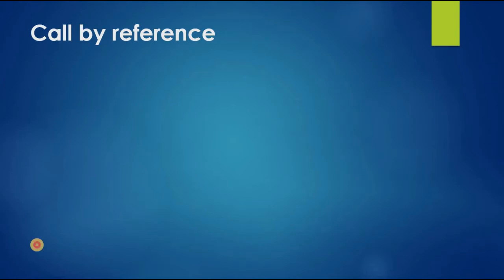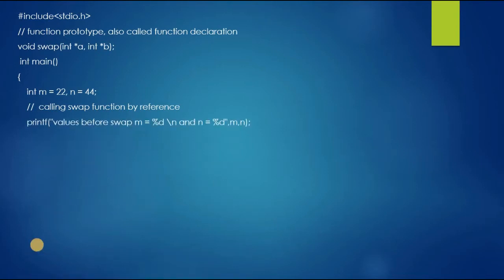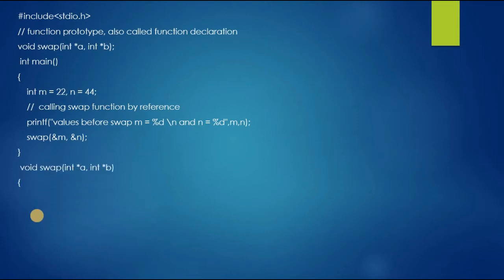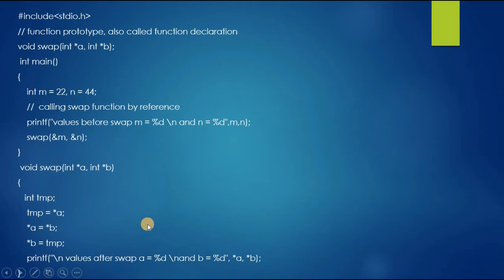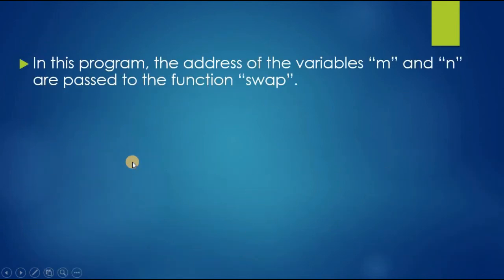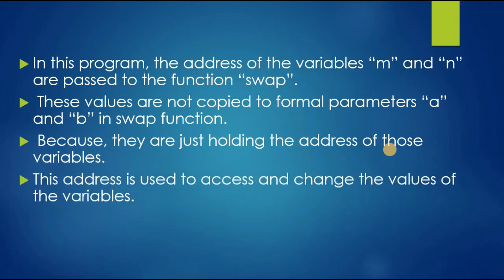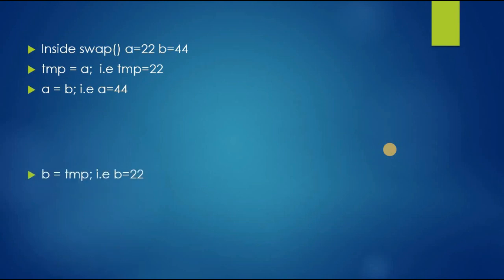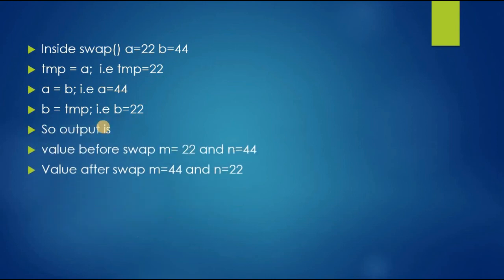function in c | call by reference | C programming tutorials for beginner part 28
In this video we will learn call by reference in C